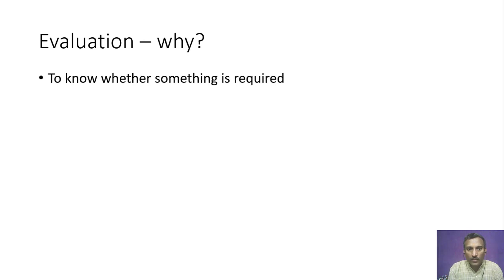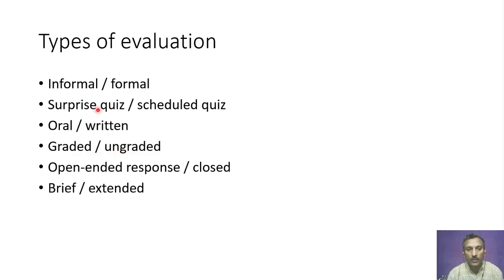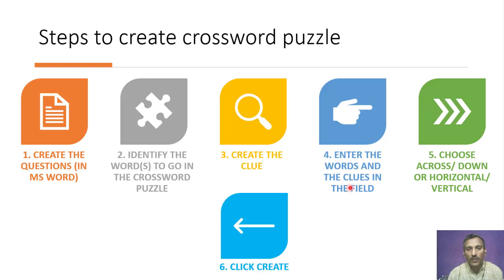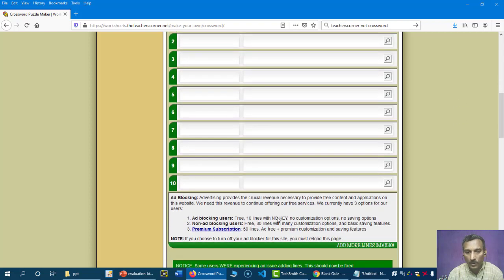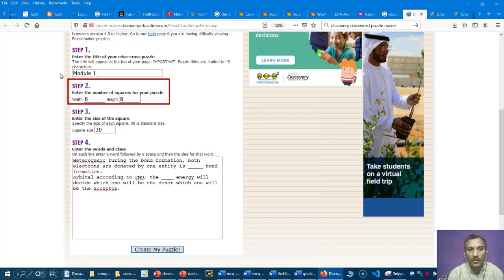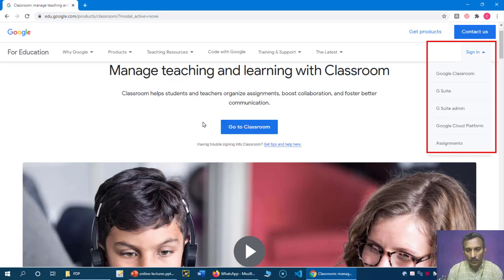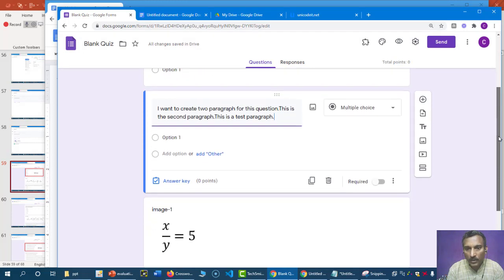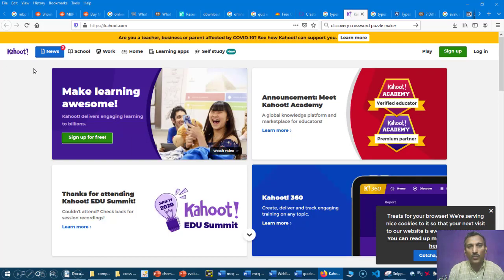How to create crossword puzzle as an Evaluation component